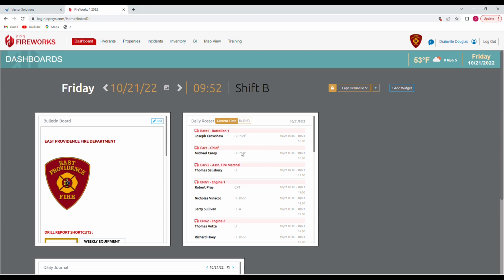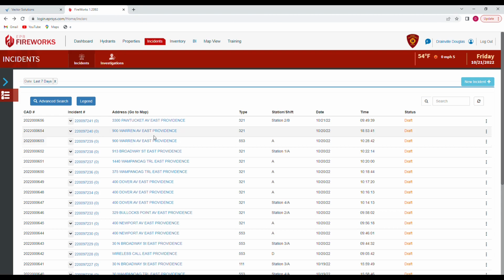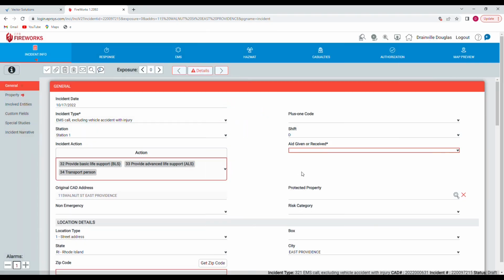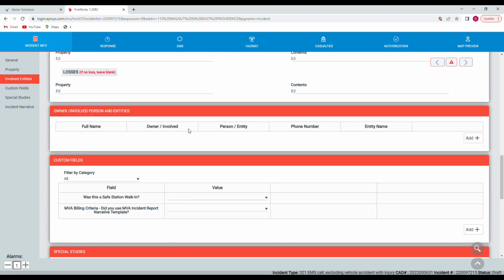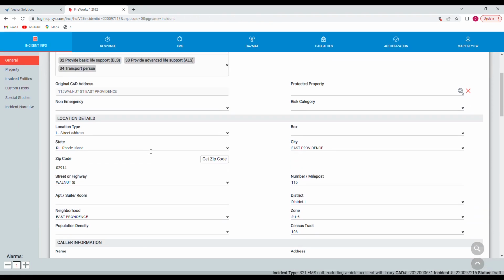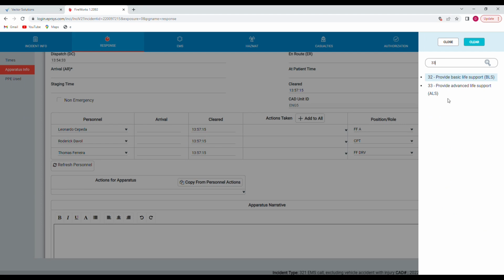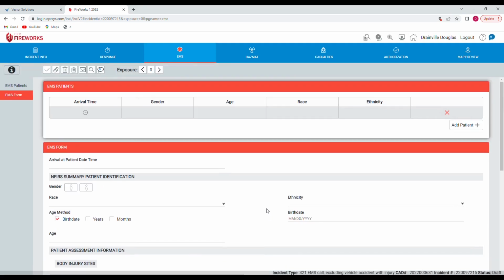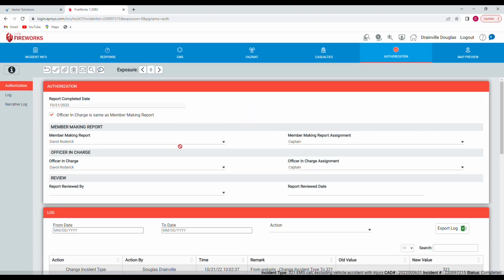Basic Incident Report EPR Fireworks